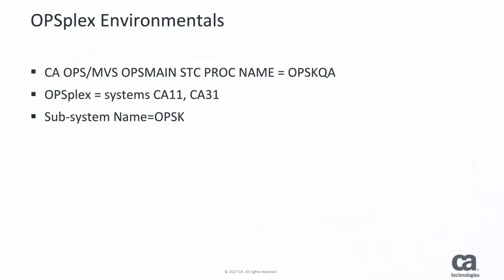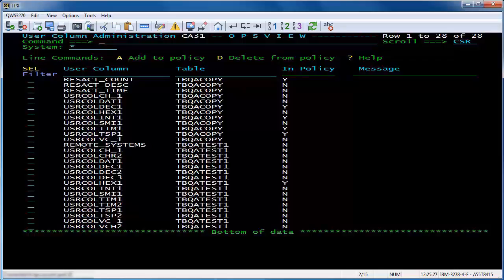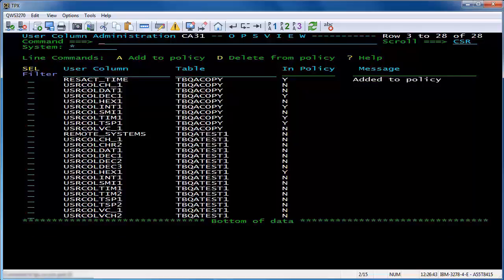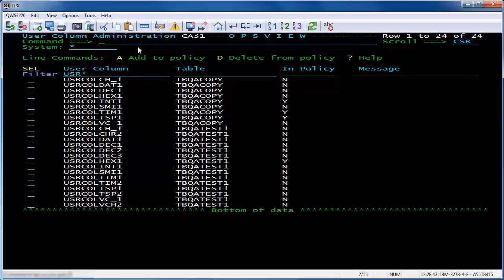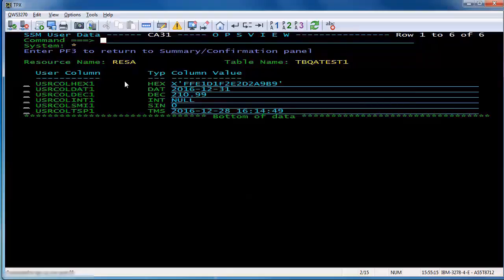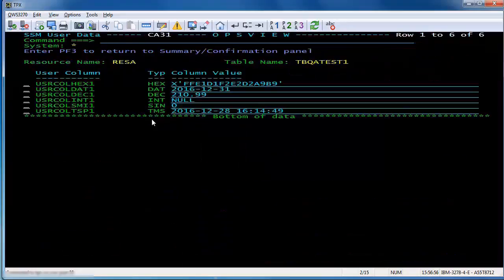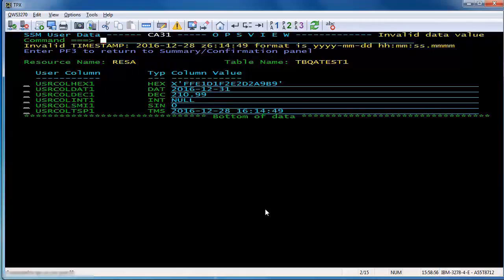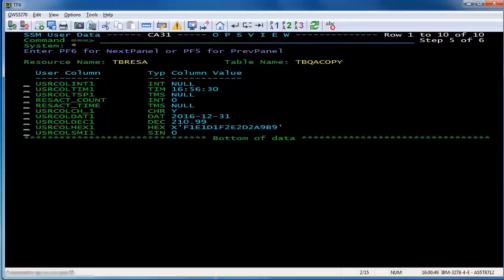CA OPS/MVS: System State Manager User Column Policy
In this video presentation, we'll discuss the new SSMv3 User Column Administration available with CA OPS/MVS Version 13.0

The SSMv3 User Column Administration is a continuation of the development effort toward the System State Manager Simplification and Policy based administration project.
With the initial implementation of this project, only those CA OPS/MVS System State Manager specific columns and column data for SSM Monitored tables were discovered.
With the new User Column Administration functionality in place, the monitored tables with customer or User defined columns and their associated data will be automatically discovered.

For administration ease of use, a new OPSVIEW UI option from the SSM Policy Manager 4.11.P panel is available to access the User Columns Administration panel which is option 4.11.P.UC. Lastly, a new OPSVIEW UI panel has been added to the 4.11.P.R resource editor panels along with an update to the resource summary panel.